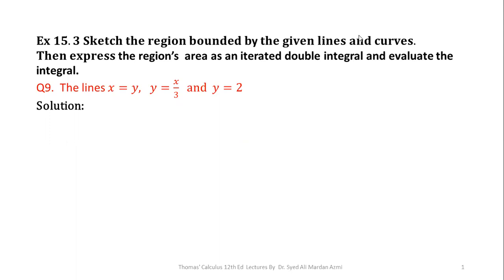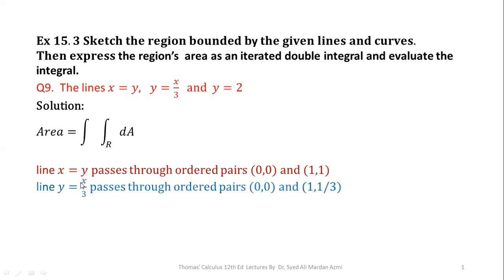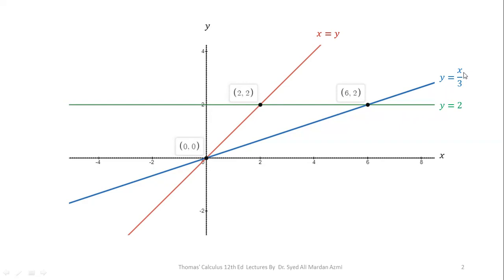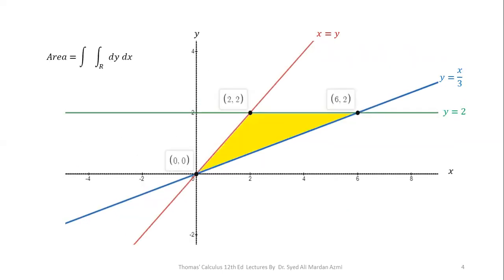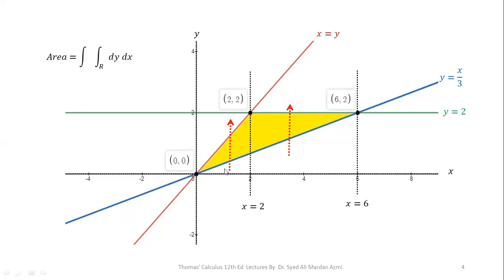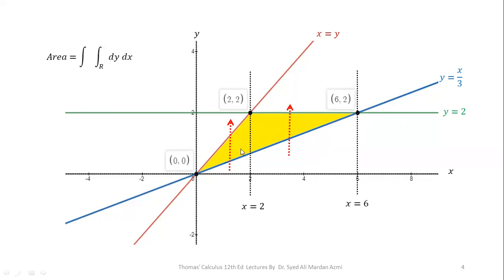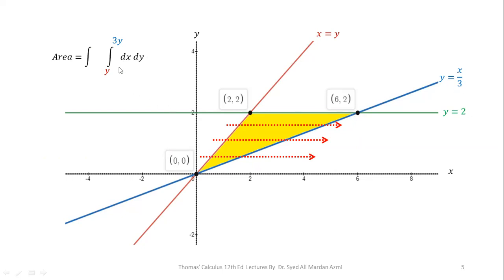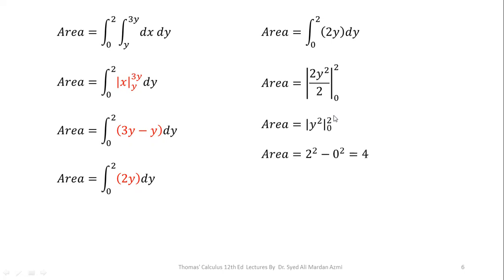Thomas Calculus 12th edition Ex 15. 3 Q9| Region sketching | Area by double integrals